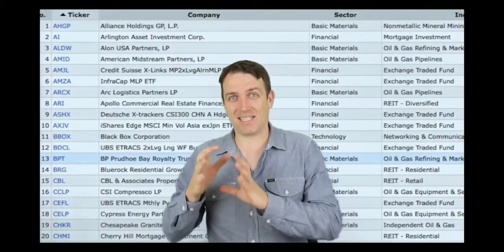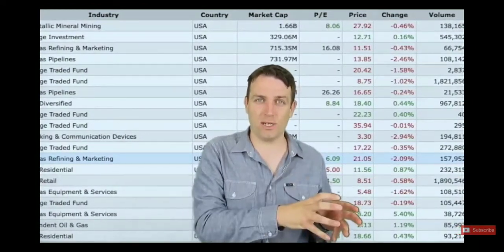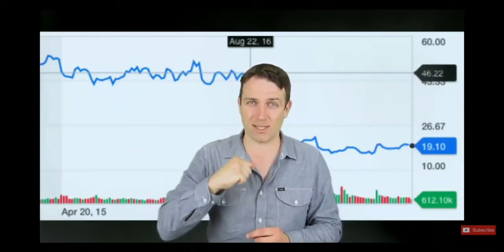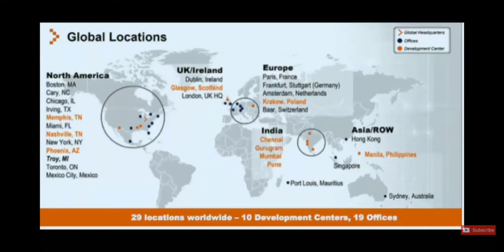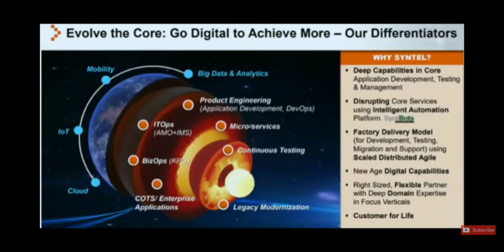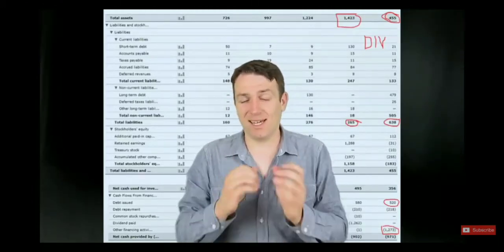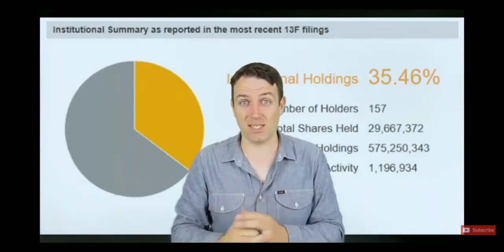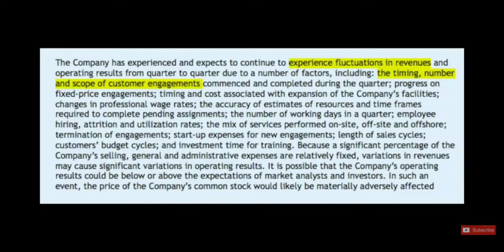ATOS aquires SYNTEL : Stock Analysis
I'm hero of mine 😊.

*Editor : Rohit Ghadge (RG - it's a brand)*

          - This video has no negative impact on the original work/owner. ( It would actually be positive for them.)
          - This video is also for entertaining purposes.
          - It is not transformation in nature.

We make these videos with the intention of entertaining to other's in a motivational/inspirational form. Our understanding is that it is an correction to fair right use, however given that is it open to interpretation, if any owners of the contents clips would like to us to remove the video, we have no problem with that and will do so as fast as possible.

          They are transformative in a positive sense, we take clips from various sources to help create an atmospheric feeling that will help people un hard situation in their life.
We don't wish to use the heart of any piece of work that would perhaps decrease the market value of the copyright content so that people can reach out and subsequently increase the market value.
          Lastly these videos are to entertaining to others. Given these are very short video/Long Video/edited Videos, the short parts we use within then act as a catalyst to further reading.

          We don't wish to use this audio for commercial uses.